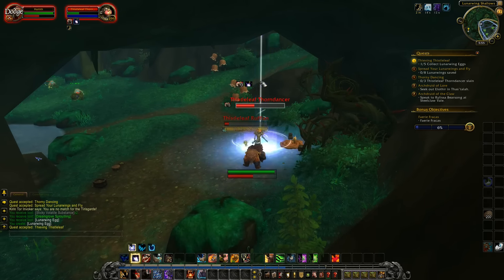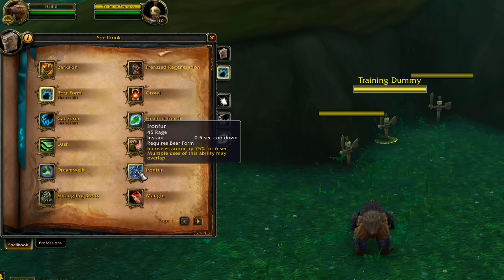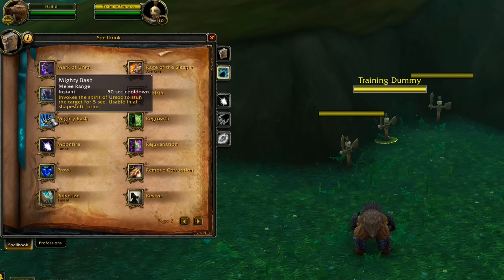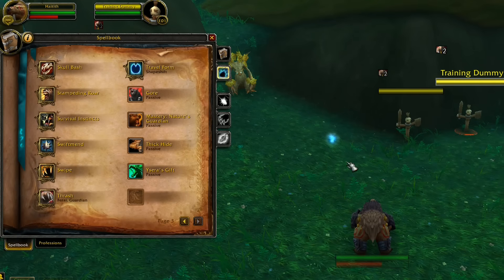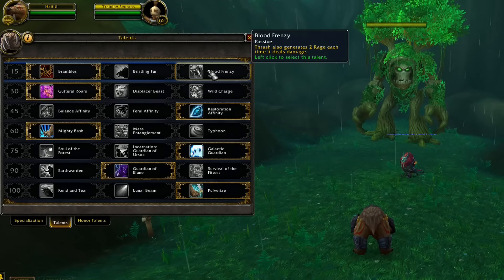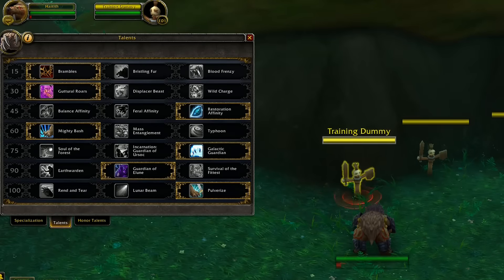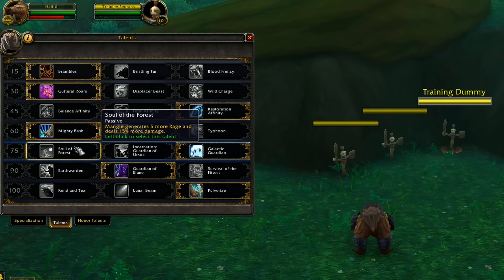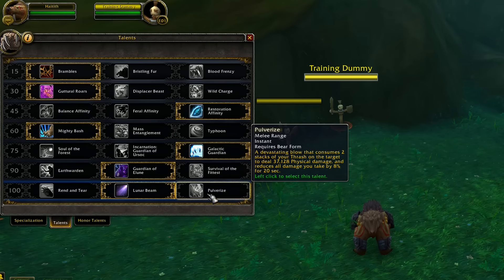Legion Beta - Guardian Druid - Full PvE review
Da bearz! Solid as they get for a tank and let's see why! Enjoy!